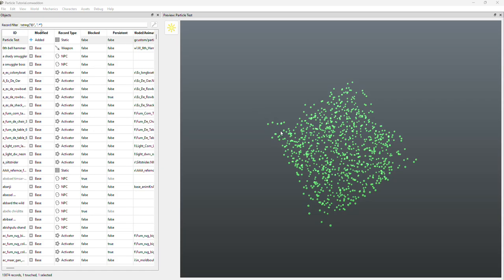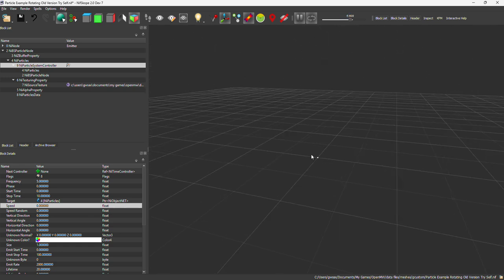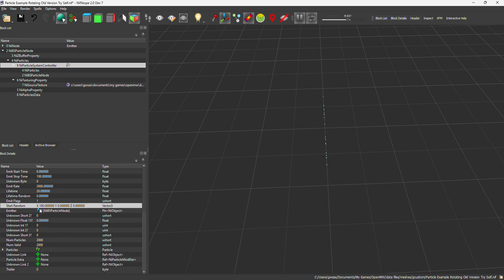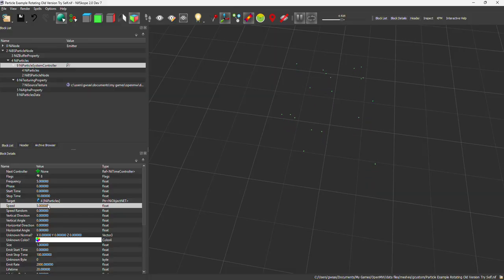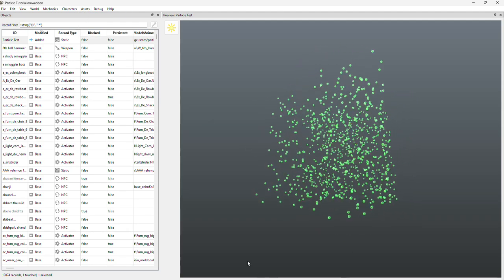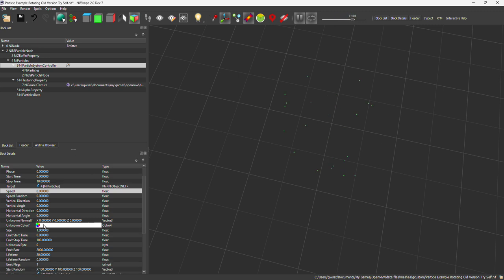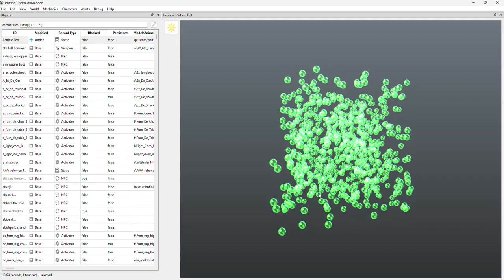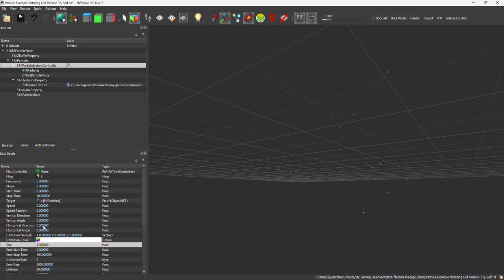Morrowind Modding #11 - Particle Field in NifSkope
I show how to create a particle field and review other settings for NiParticle Controller in NifSkope.